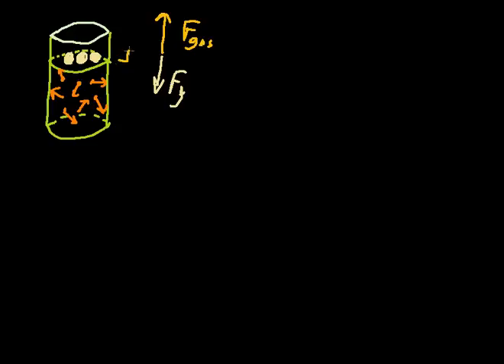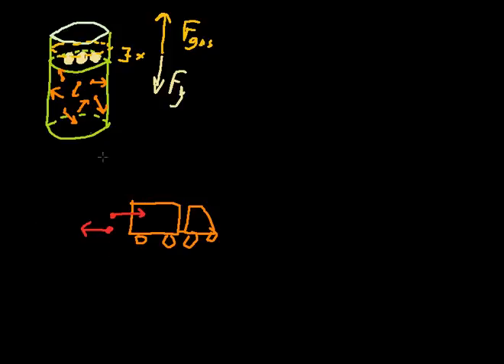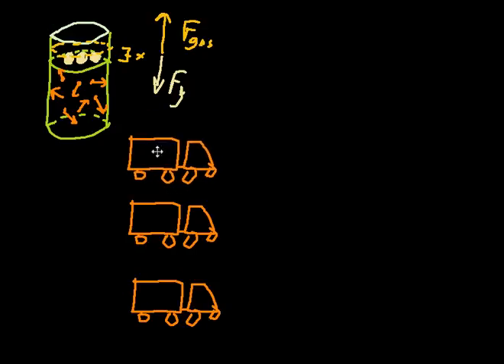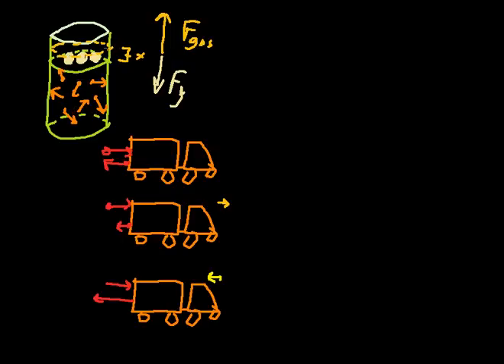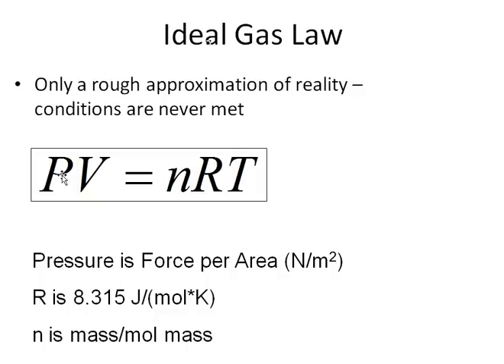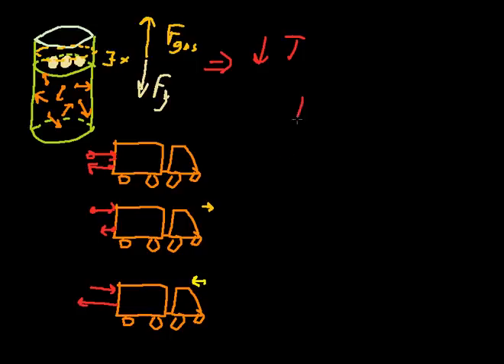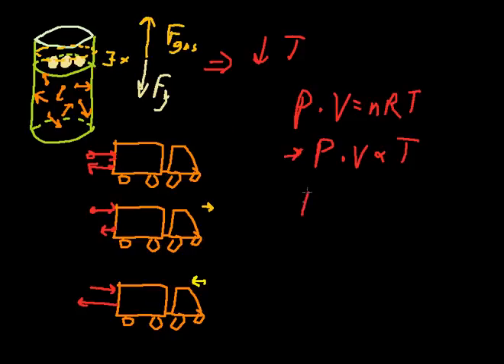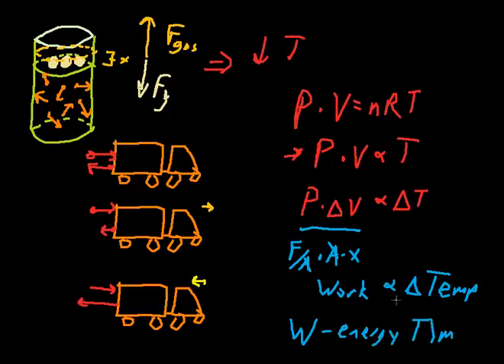Thermo LEcture 6 PV